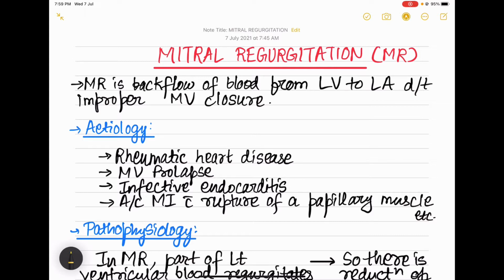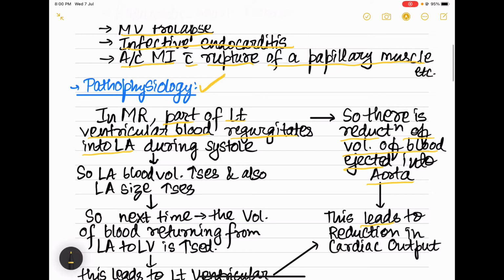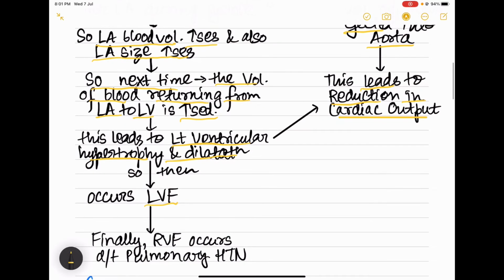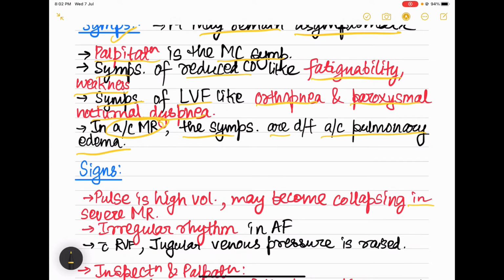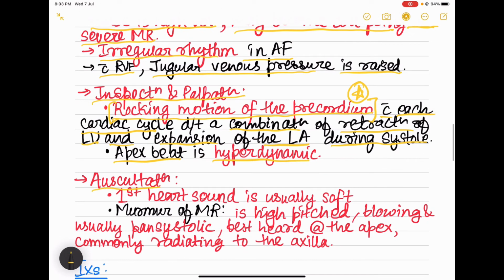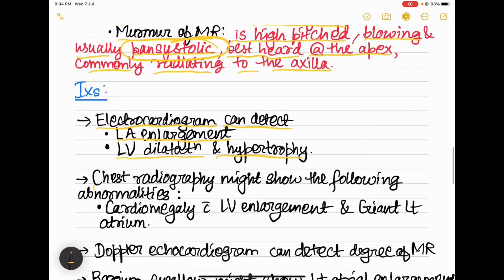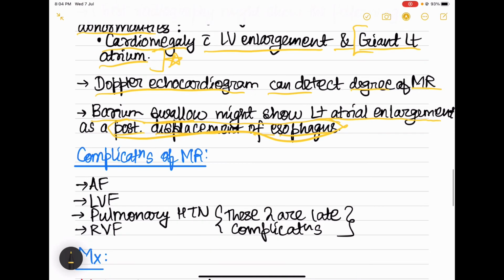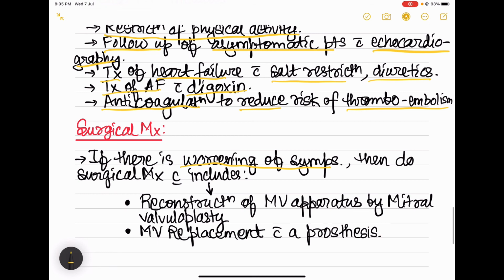MITRAL REGURGITATION EXPLAINED IN LESS THAN 6 MINUTES-BY PRASU'S MEDLEDGE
Hi guys, hope you all are doing good. This video is basically a concise explanation of MITRAL REGURGITATION(a very important topic in medicine from university point of view). Hope you like it. This explanation is short, precise and hence u can save time.